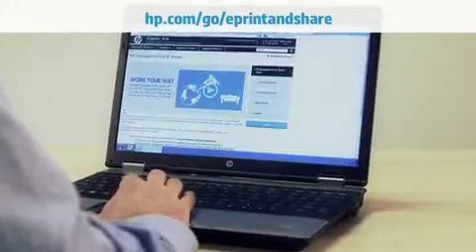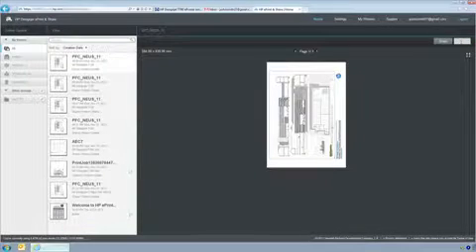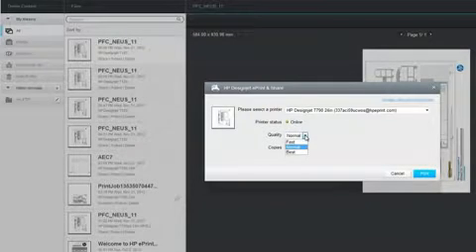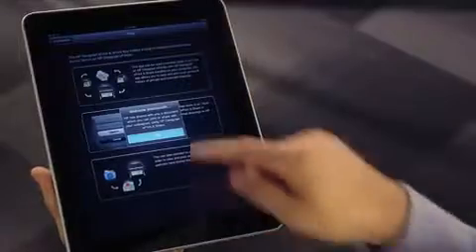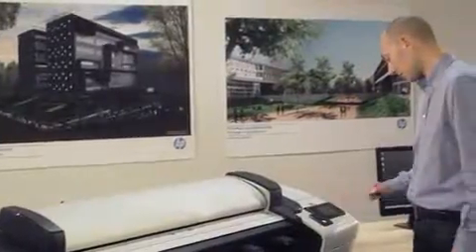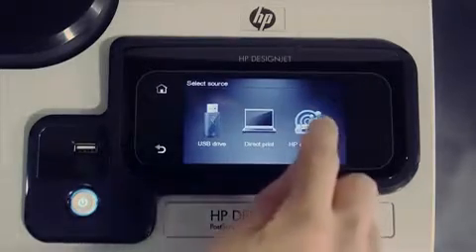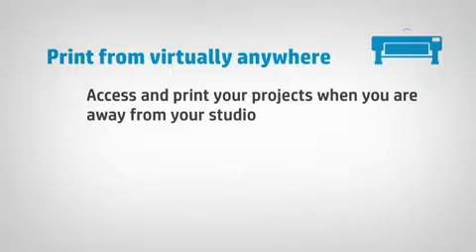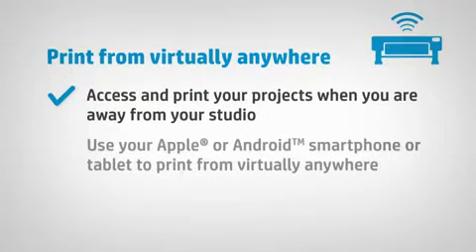Designjet T520 - Print from anywhere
How to setup the Designjet T520 to print from anywhere